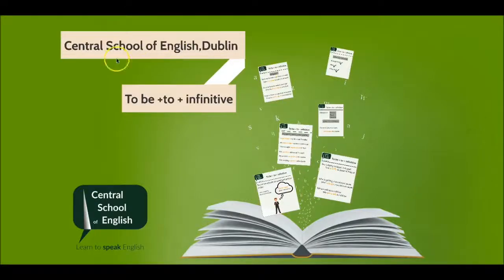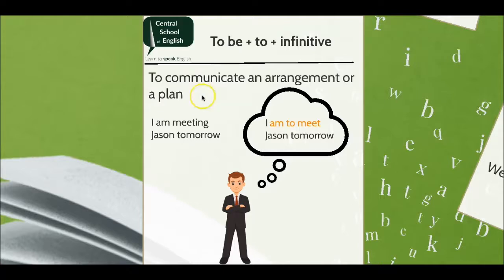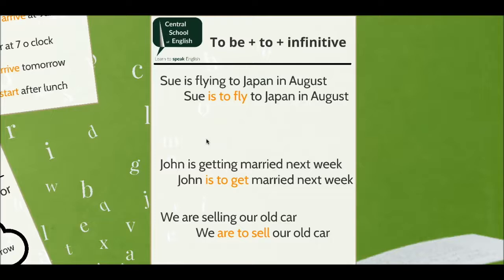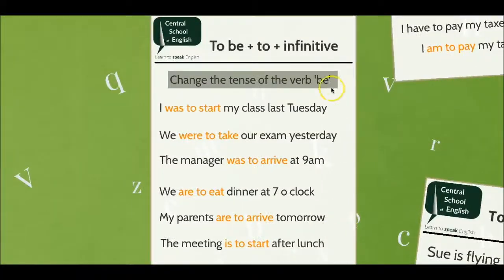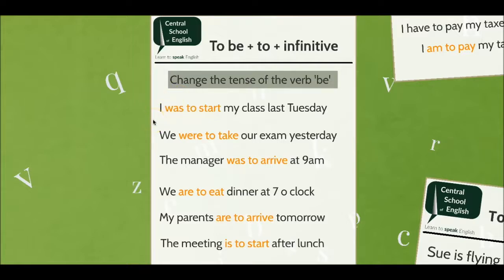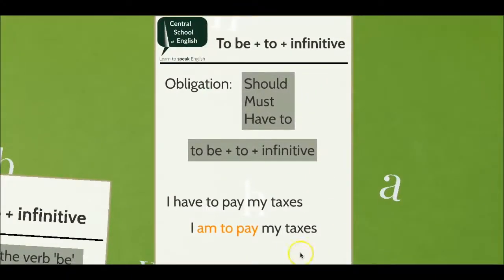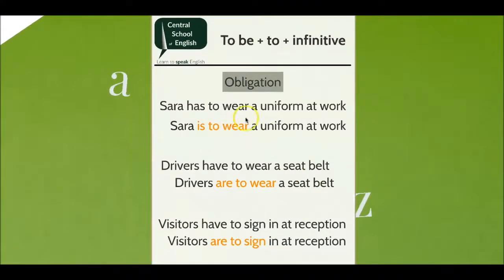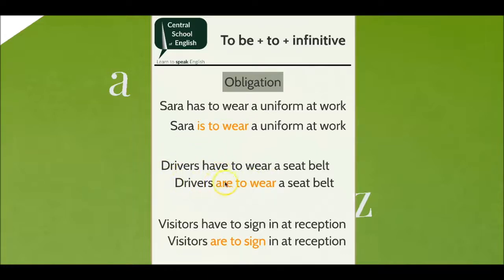How to use 'to be' + Infinitive with 'to'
An explanation of how to use the structure 'to be' and the infinitive with 'to' for plans or obligations. Simply follow this link: